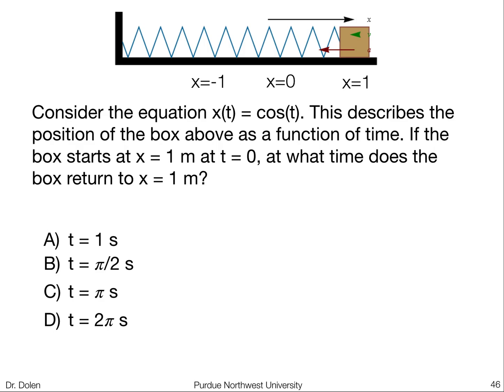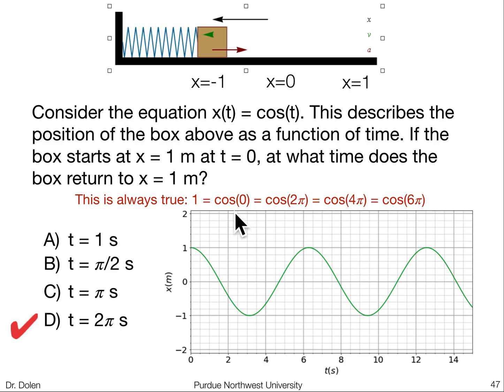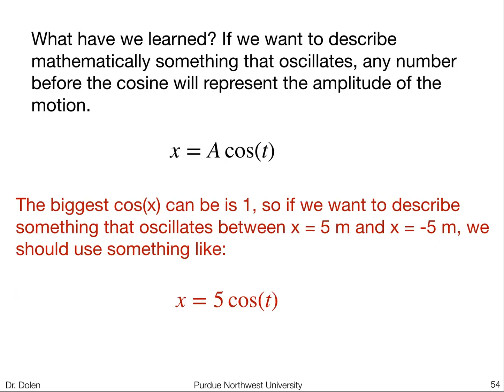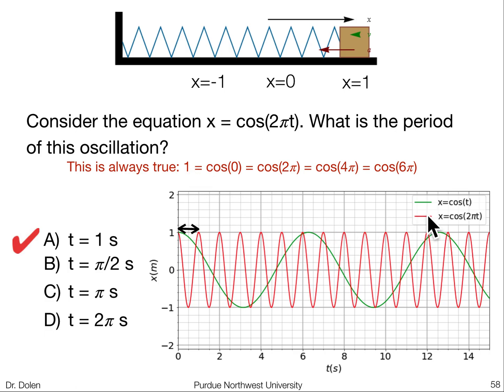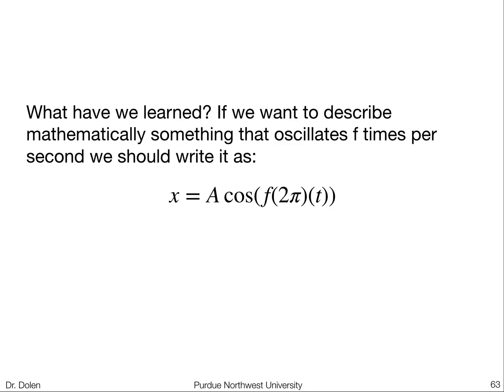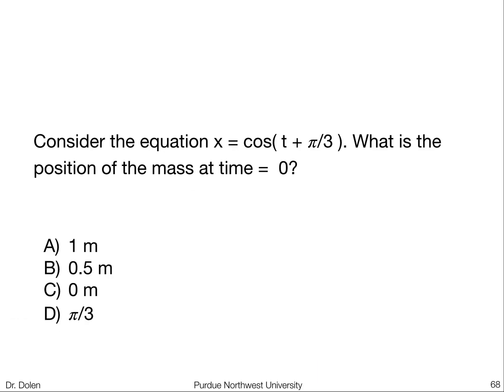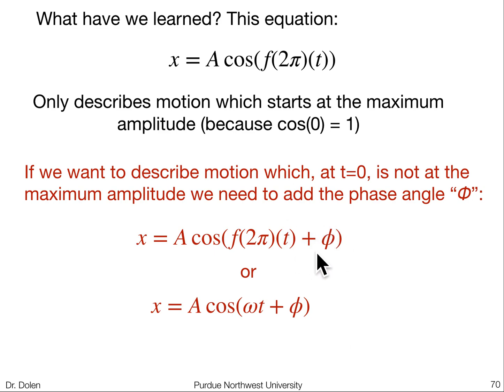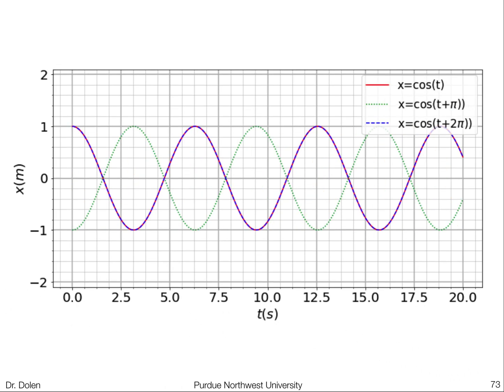Periodic Motion - Video 3 - Mathematical description of simple harmonic motion